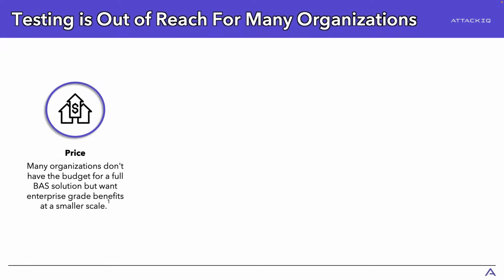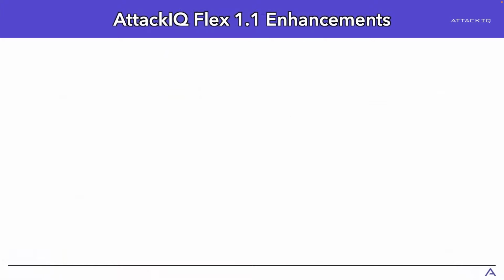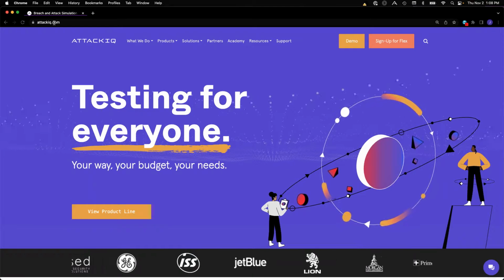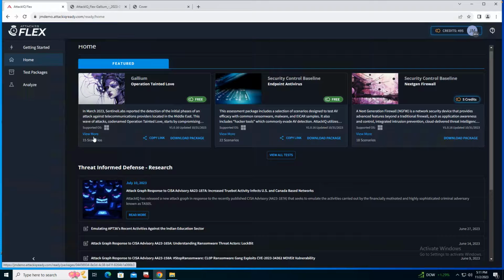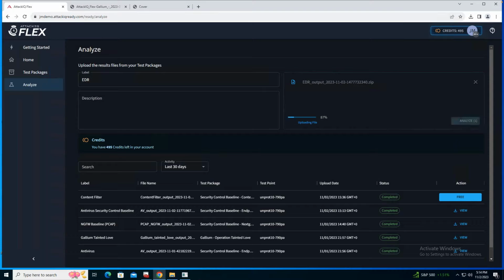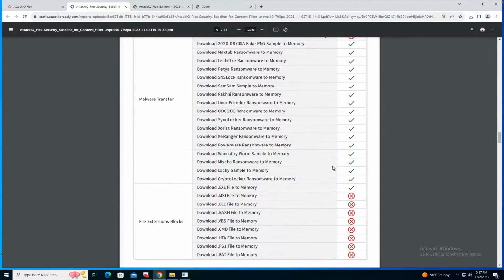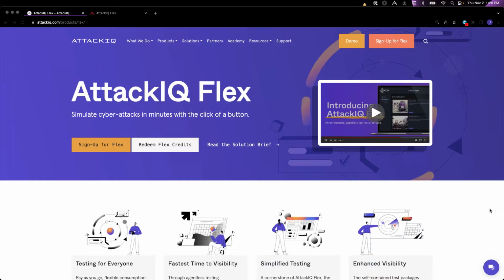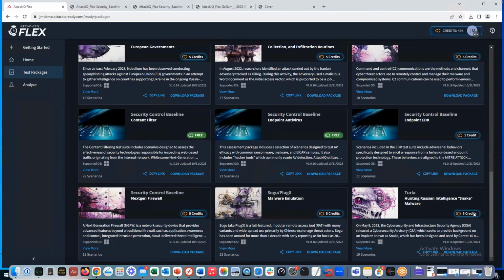Boost Your Security for Free: AttackIQ Flex!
Imagine testing your cybersecurity defenses effortlessly and at absolutely no cost. Introducing, AttackIQ Flex. AttackIQ Flex makes security testing accessible to organizations of all sizes, offering a risk-free way to practice and fortify your cybersecurity posture. With a hassle-free, agentless setup, there are no complex installations or IT expertise required. Plus, it’s completely free forever, allowing you to enhance your security without worrying about expenses.